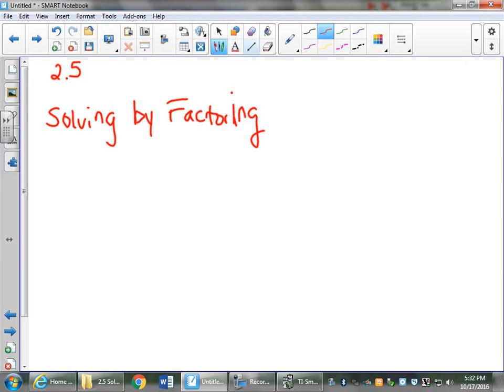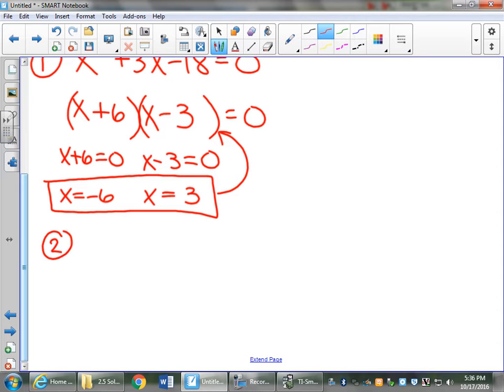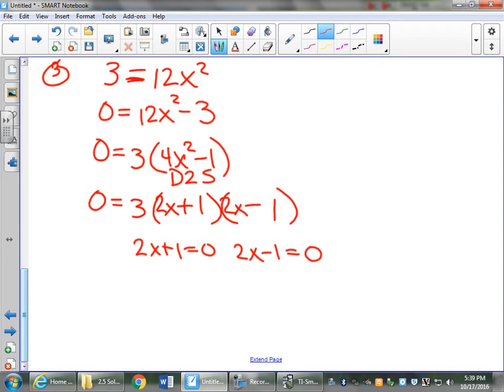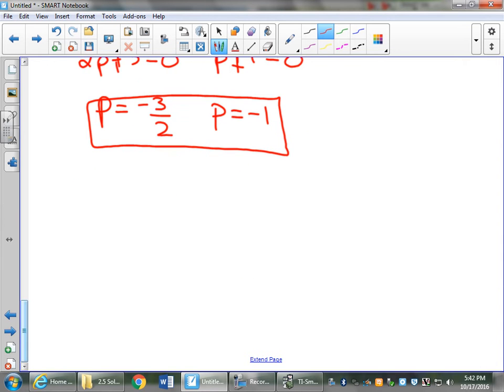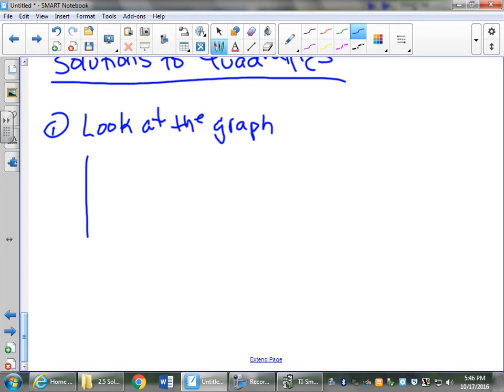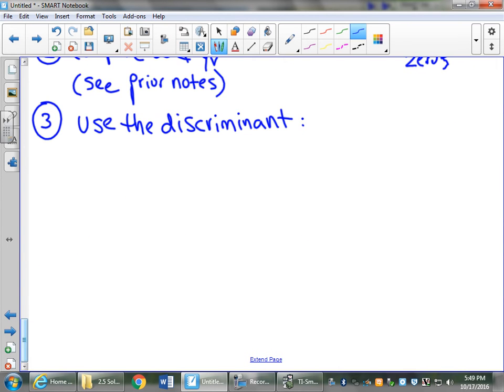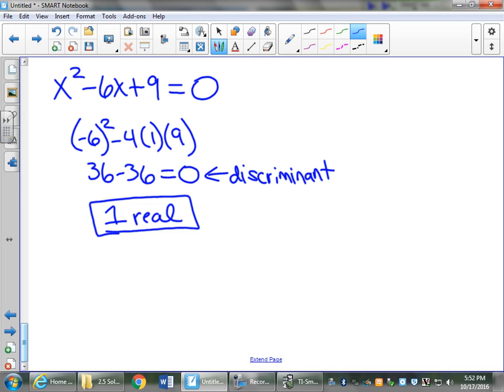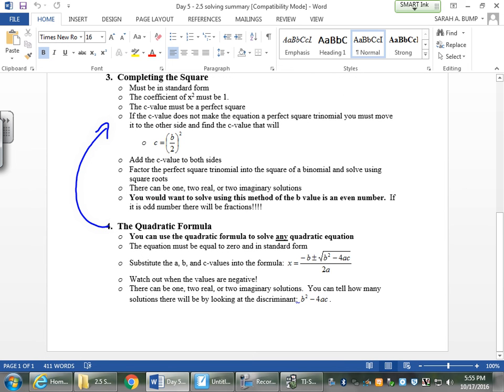Day 5 2 5 Solving Quadratics